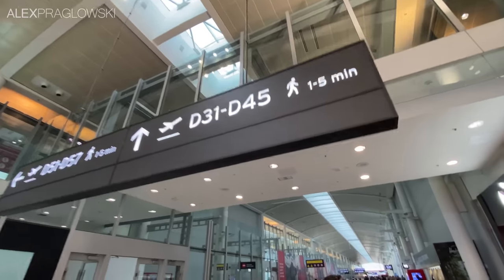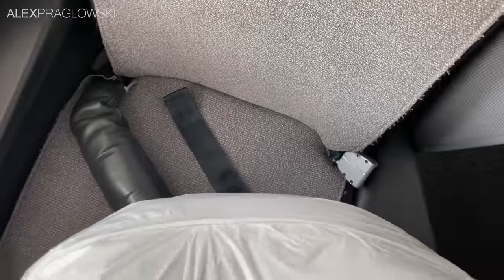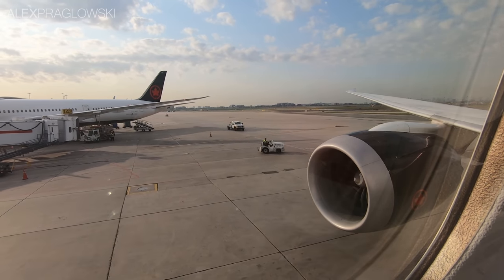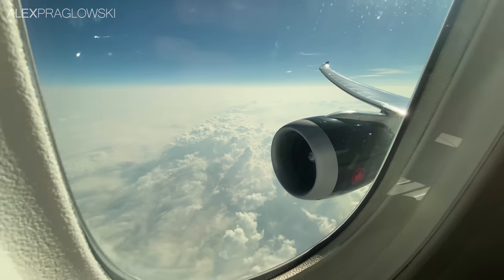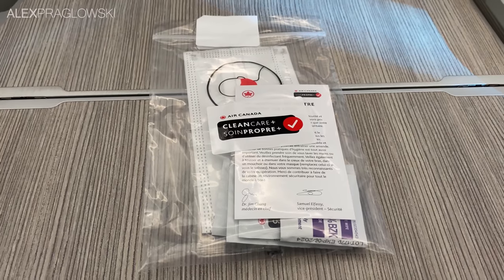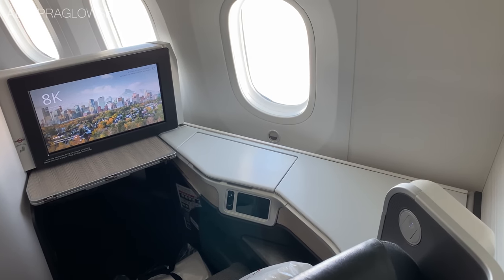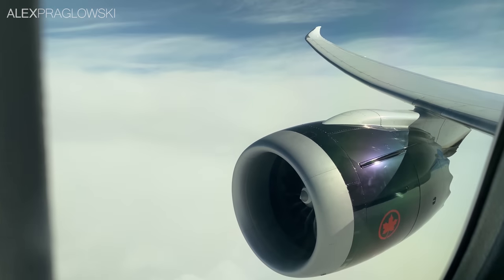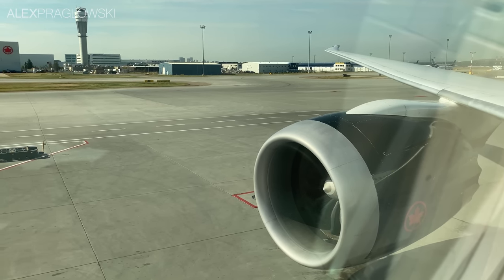So I Finally Flew Air Canada's 787 Business Class...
Over the years, I’ve had the pleasure of flying in Air Canada’s Business Class a couple times, on various widebody and narrowbody flights.

However, those widebody flights all took place on aircraft with AC’s older “Classic Pod” seat, which is still pretty decent, but is showing its age.

So, when I found a pretty enticing deal using Aeroplan points to fly on their 787 in Business from Toronto to Calgary, I knew I had to give it a try!

FLIGHT INFORMATION
Airline: Air Canada (ACA/AC)
Aircraft: Boeing 787-9 Dreamliner (B789)
Flight Number: AC135
Seat: 6K (Business Class)
Livery: New (2017)
Engines: 2x GEnx-1B
Registration: C-FNOG
Route: Toronto-Pearson (YYZ) - Calgary (YYC)
Callsign: AIR CANADA 135 heavy
Runway used: 23 (YYZ) - 35R (YYC)
Date filmed: August 2021